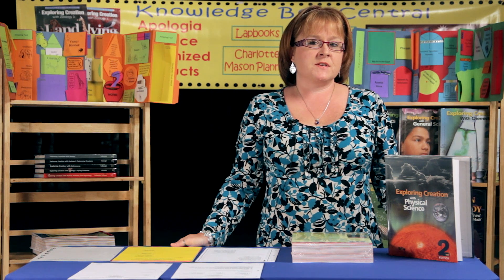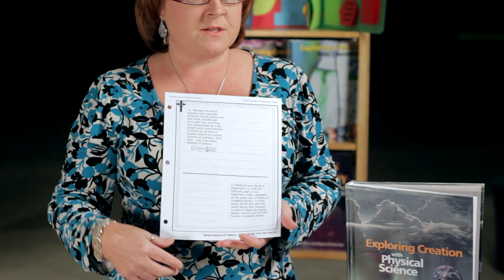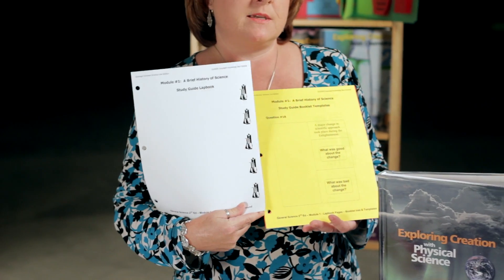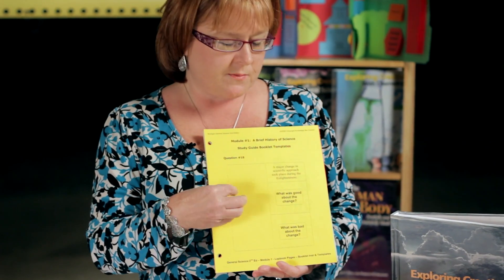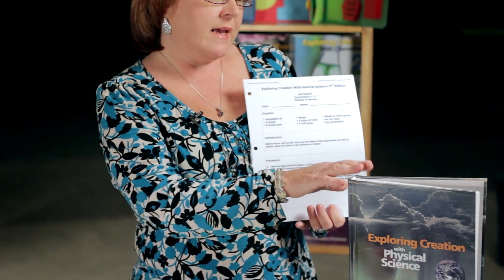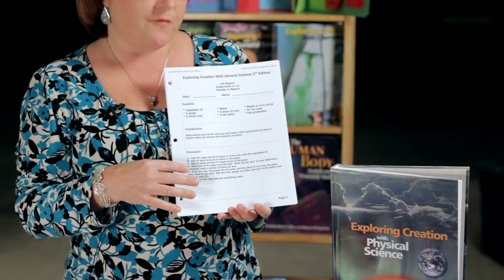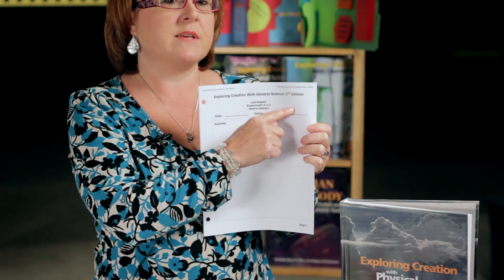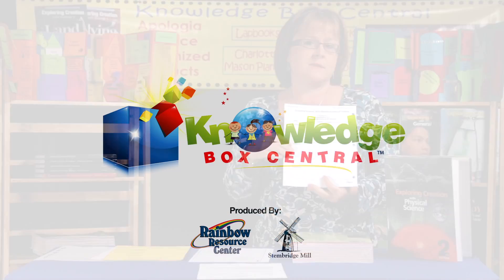Apologia Physical Science Lapbook Journal - Knowledge Box Central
Have you ever wondered what is in the over 600 pages of the Apologia "Exploring Creation With Physical Science" Lapbook Journal?  Cyndi from Knowledge Box Central explains it in this video!